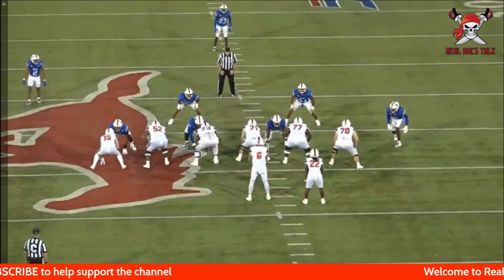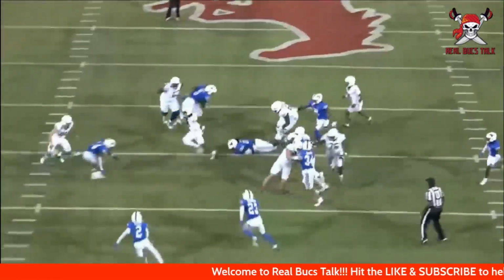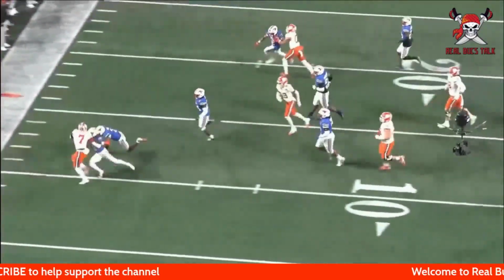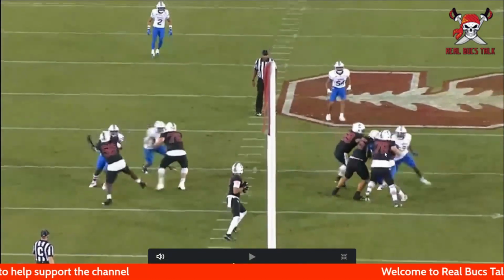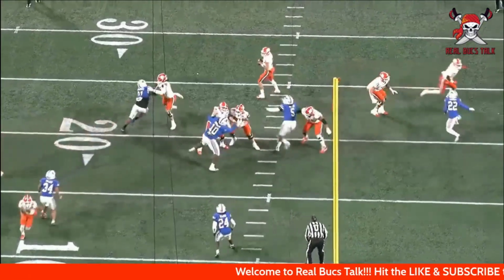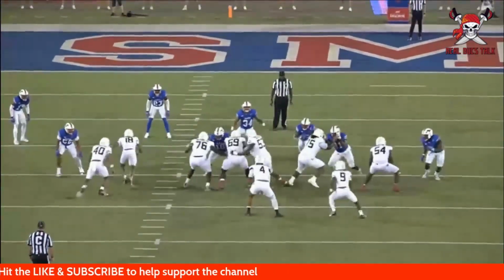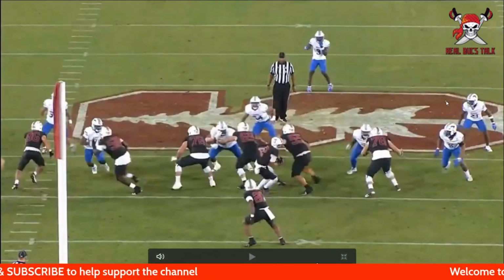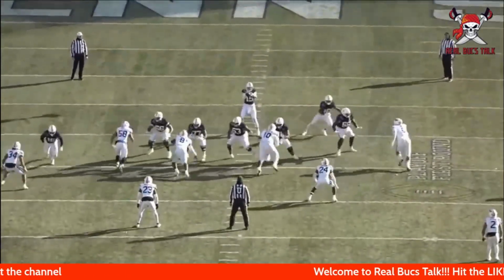Buccaneers Fifth Round Pick DL Elijah Roberts Film Study| 2025 Tampa Bay Buccaneers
We dive into the tape of Bucs 5th round pick Elijah Roberts and talk about what he could bring to the Bucs defense...

LINKS!